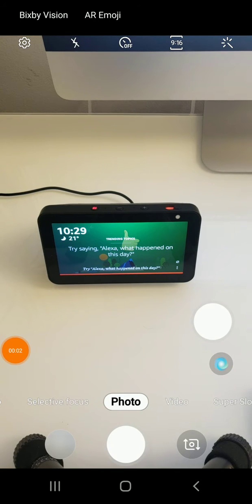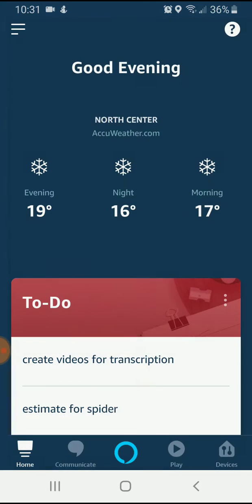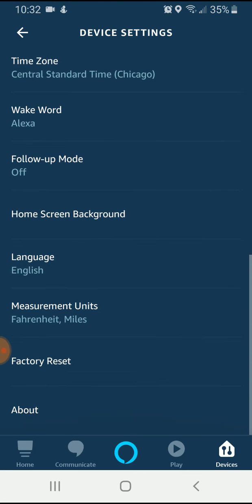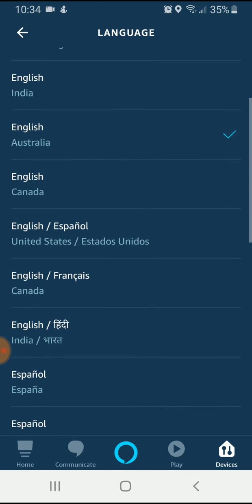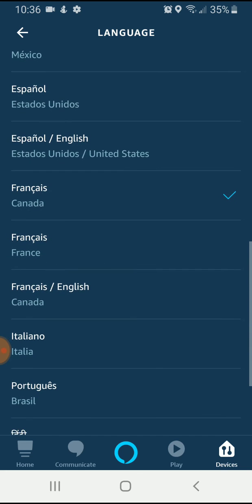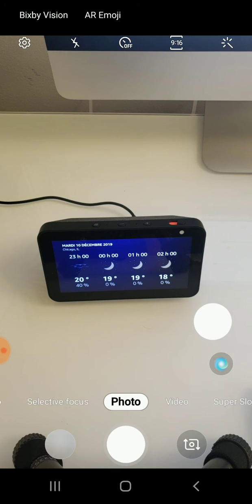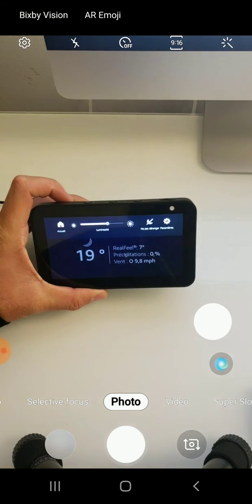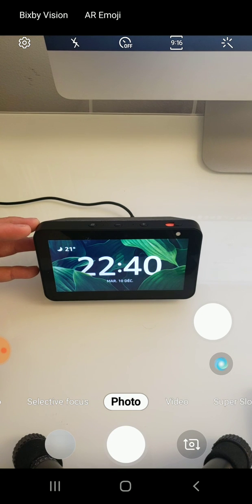How To Make Alexa Speak French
Echo Show

In this video we teach you how to make Alexa speak french. These steps will work for all Alexa devices including the Echo Dot and Echo Show.  Alexa can a can speak multiple different languages with the new update in 2019 and you can even have different Alexa devices speaking different languages in the same home.

To change the Alexa language to french all you need to do it go to the Alexa app, click on the devices tab and choose the Alexa device you want to change the language on. Click on the device and scroll down to the language tab. From there you can then select French as the language and change Alexa to French.